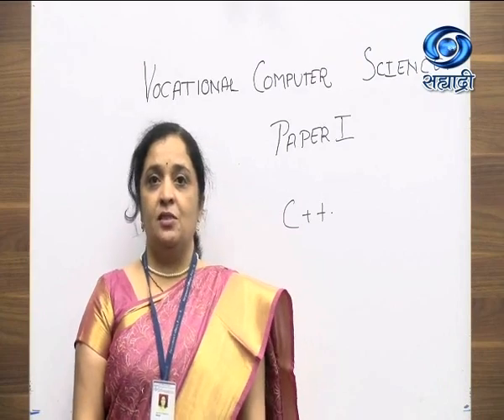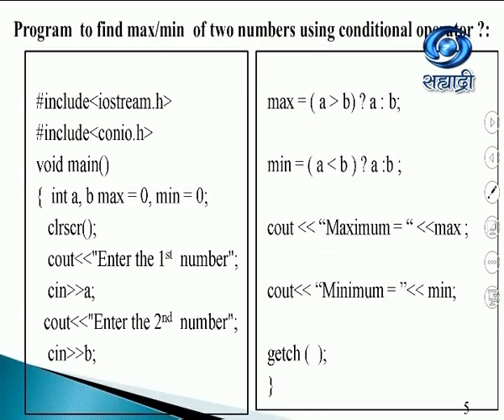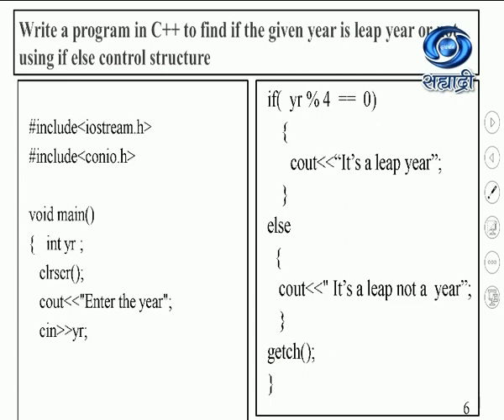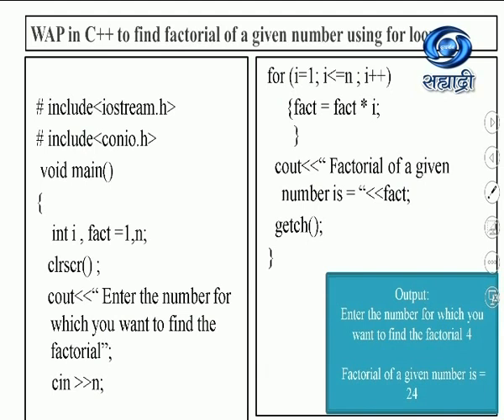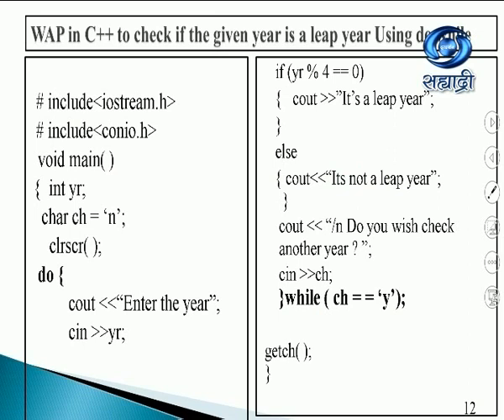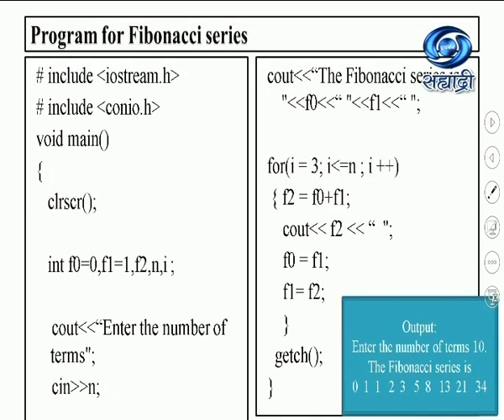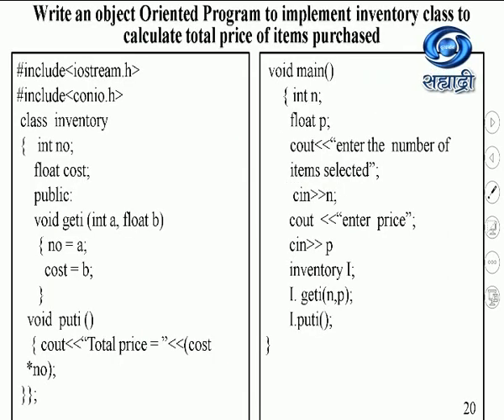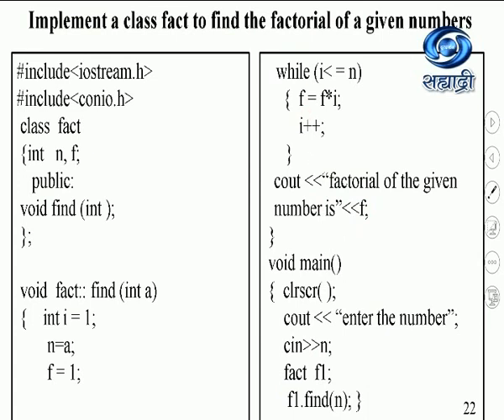Educational Programme | Class XII : Sci | Sub - Vocational Computer Sci Paper I | C++ | 25.01.2021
Educational Programme 10:00AM TO 10:30 AM
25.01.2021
Class XII : Science
Medium : English
Subject : Vocational Computer Science Paper I
Topic : C++
Presenter : Mrs. Mrunalini Hirpathak, Asst. Teacher, Fergusson College, Pune.